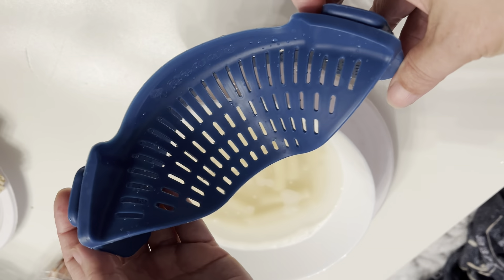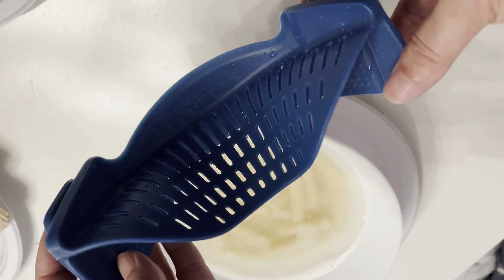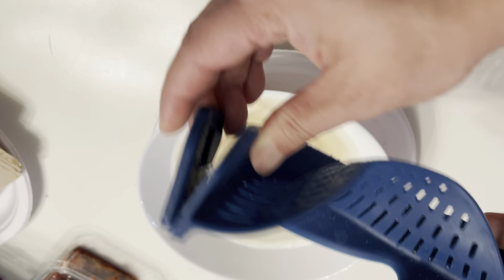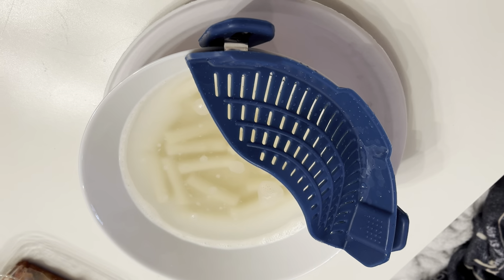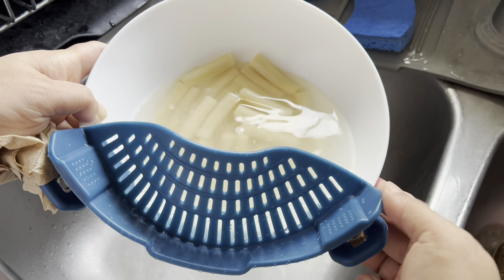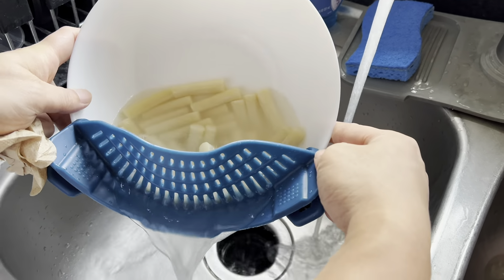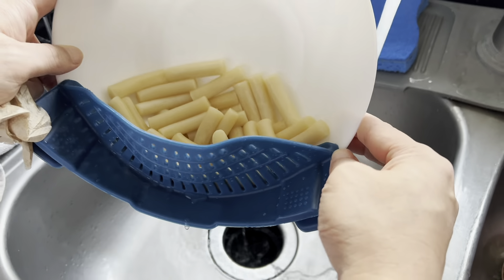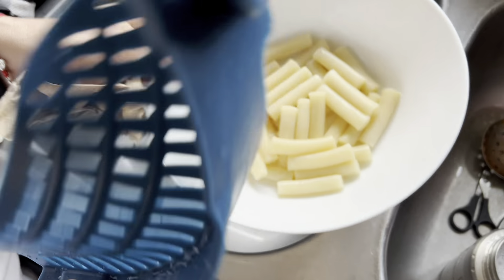AUOON Clip On Strainer Silicone for All Pots and Pans, Clip on Food Strainer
AUOON Clip On Strainer Silicone for All Pots and Pans, Pasta Strainer Clip on Food Strainer for Meat Vegetables Fruit Sil3icone Kitchen Colander
CLIP-ON STRAINER PRACTICAL: Small, Compact Strainer That is Easy to Use and Store in a quarter the size of the traditional Strainer. Great when Working with Limited Counter Space.
SIMPLE STRAINER INNOVATIVE: Snaps onto most of Pots, Pans and Bowls, Big and Small. Attaches Easily with Two Clips.
SILICONE STRAINER SMART: Eliminates the Transferring Process. Tilt to Strain While the Food Stays in the Pot.
DURABLE:Kitchen Gadgets Made with Top Quality Heat- Resistant Silicone. Dishwasher Safe.-40~240 Degrees